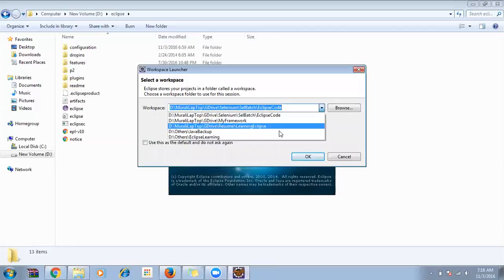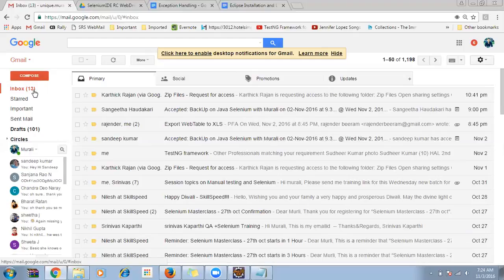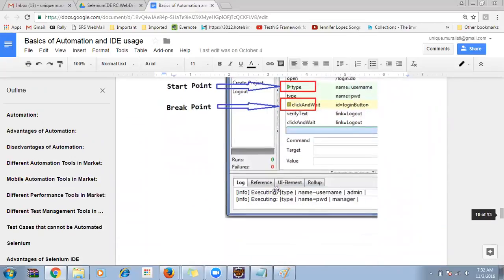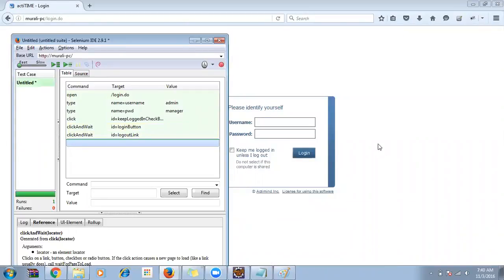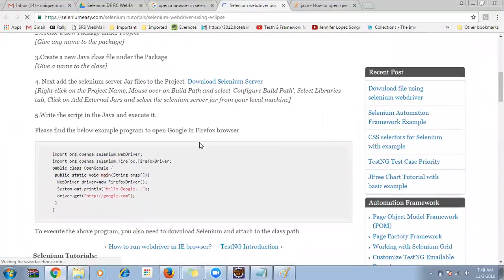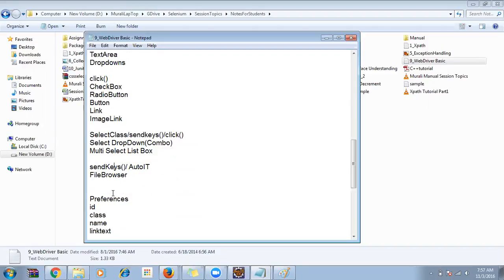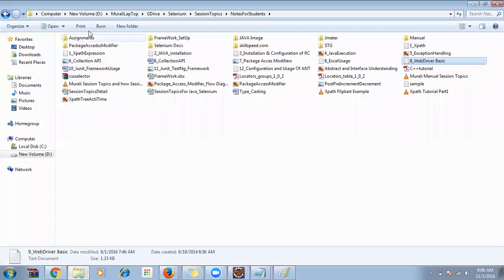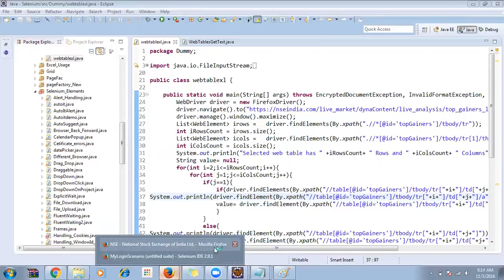Free Demo for 07 Nov 2016 Batch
​Write a Program in Java
Login with Selenium IDE
Login with Selenium Webdriver